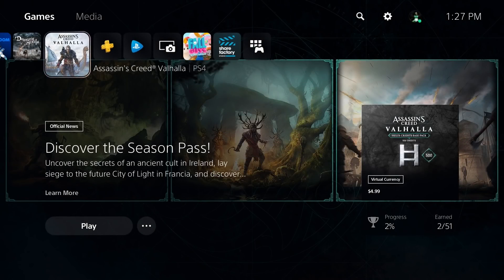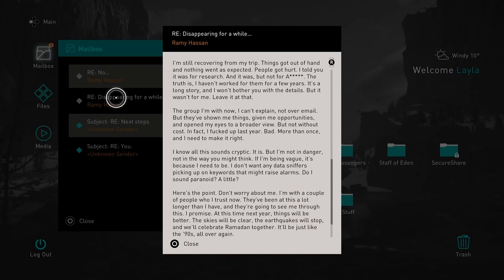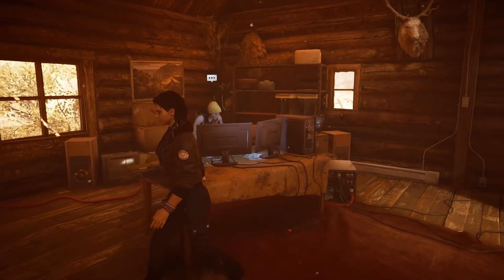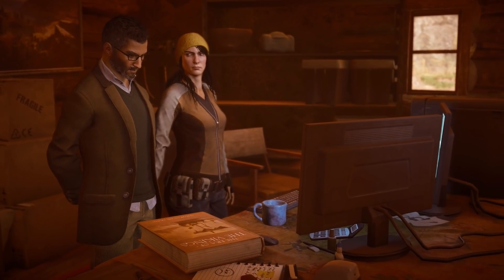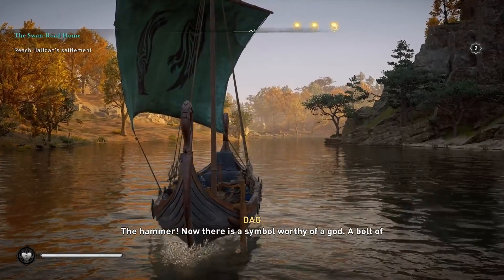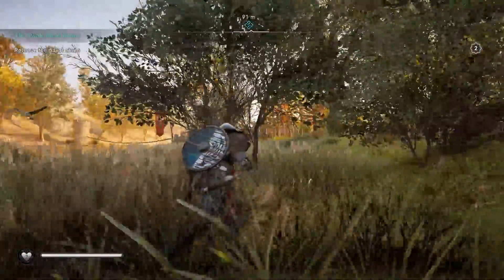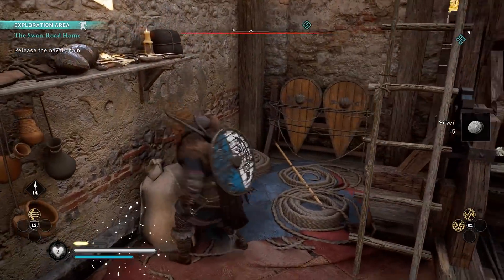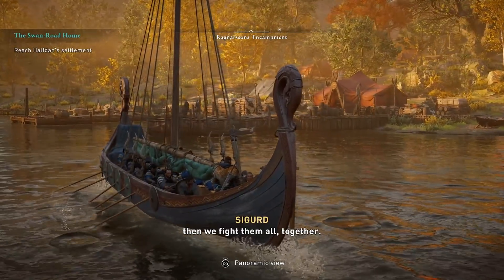Assassin's Creed Valhalla PS5 Walkthrough Part 20 | Now On PS5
Also now in England